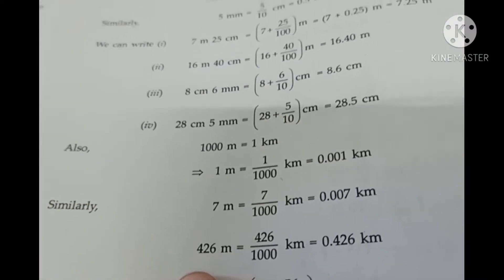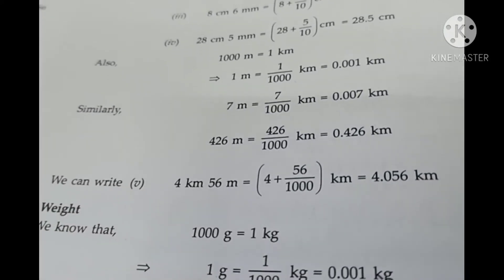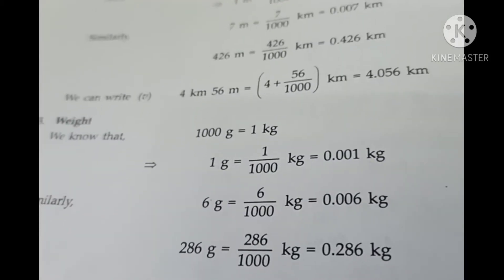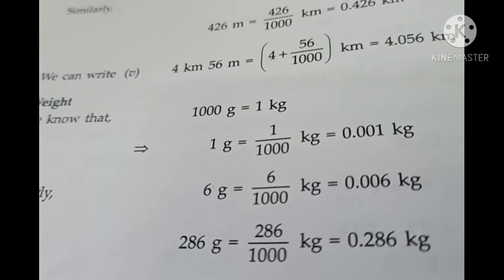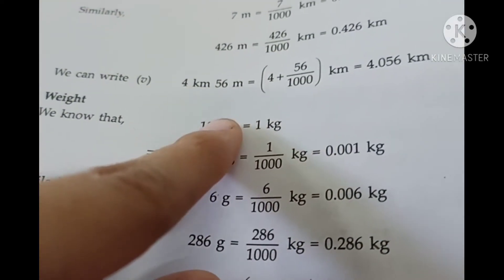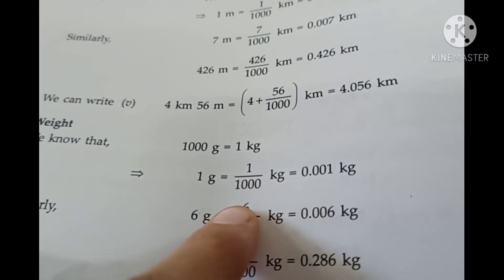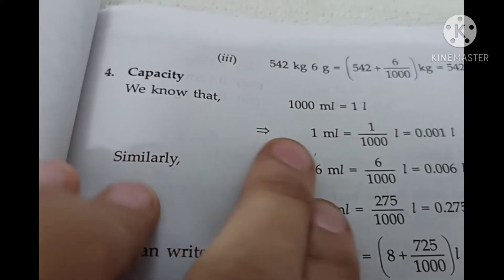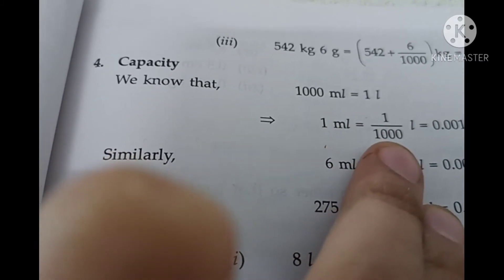Mathematics std-6th ex-6.5 uses of decimal numbers in daily life